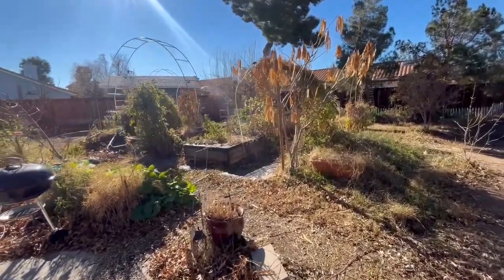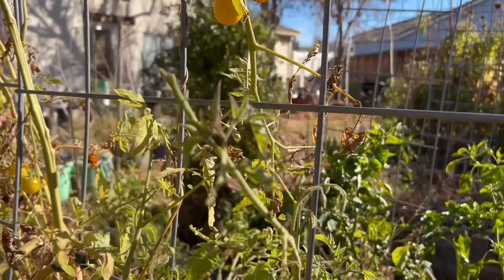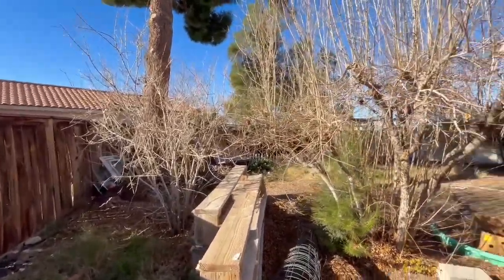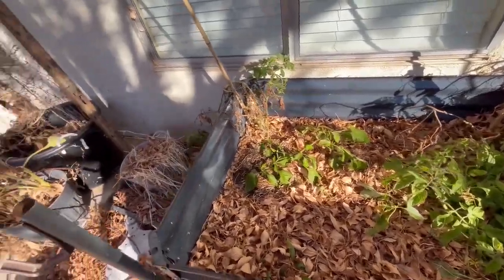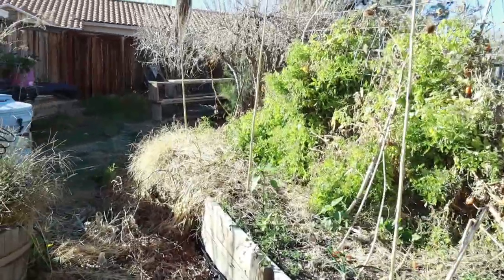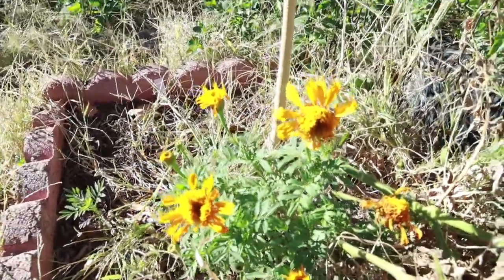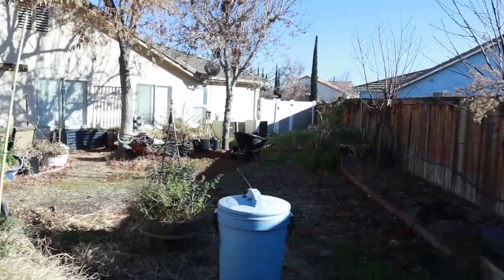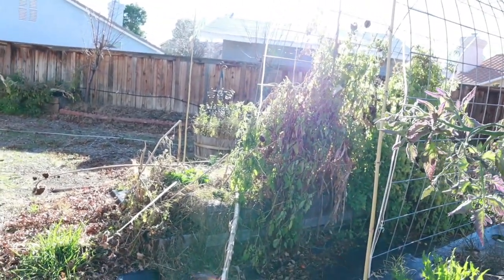No Greenhouse Consistent Freezing Temps And I'm Still Harvesting Tomatoes/Goals: I Need Your Help!!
My name is Kisha and I live in the high desert of Southern California zone 8b. I live on a quarter acre property in a suburban neighborhood with my husband, two out of four kids, my cats Tiger and Sunny, my dog Lola, my three tortoises Thadius, Susie, Cornelia, and my flock of laying hens.